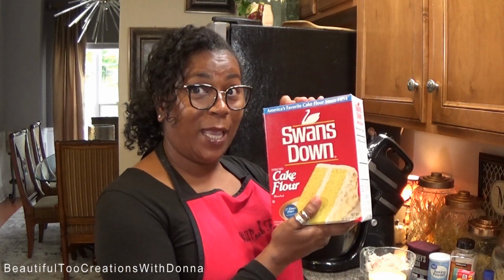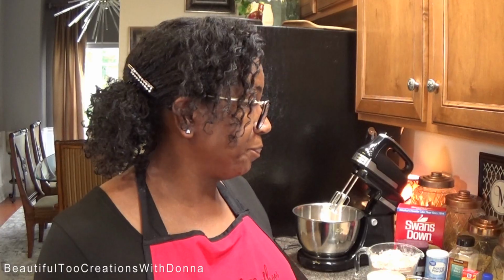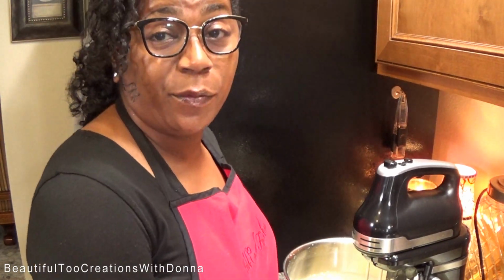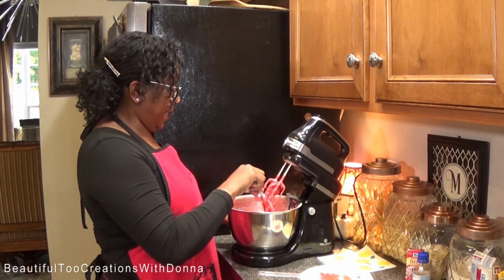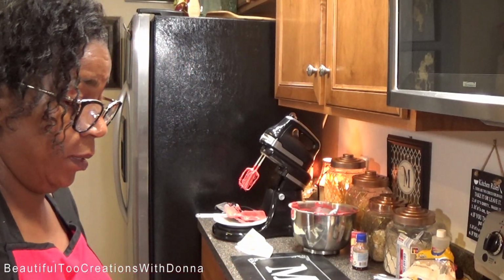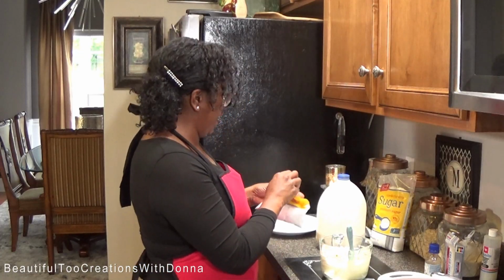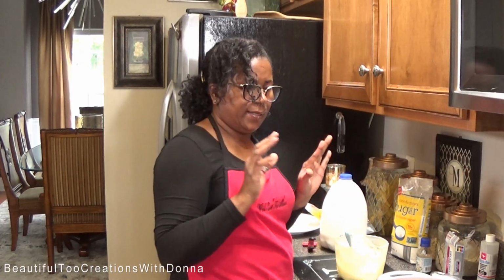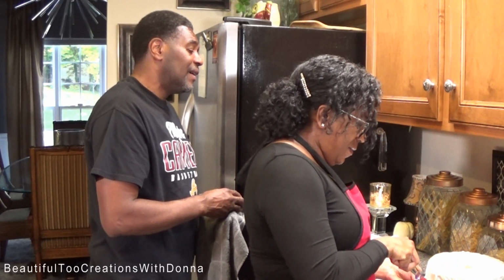Traditional Red Velvet Pound Cake | Cream Cheese THICK Glaze | I'mAGlazeGirl💚 | PoundCakeQueen👑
Heyyyyyy Errrrrrbody!!!
Today I'm making a Traditional Red Velvet Pound Cake with this THICK yummy goodness of a glaze. Watch & Enjoy!😊

INGREDIENTS I USED:
Baked at 325 degrees for 1 hour 15 mins. (Time may vary depending on your cake pan and/or oven.)

3 Cups Cake Flour
3 Cups Sugar
3 Sticks Butter (Room Temperature)
5 Large Eggs (Room Temperature)
1 C Buttermilk (Room Temperature)
1/4 C or LESS Unsweetened Hershey's Cocoa Powder
1/2 Tsp Baking Powder
1/4 Tsp Salt
1 oz. Bottle Red Food Coloring
1 Tablespoon Vanilla Extract
1 Tsp. Creme Bouquet

***THICK GLAZE
Powdered Sugar
8 oz. Cream Cheese
Milk